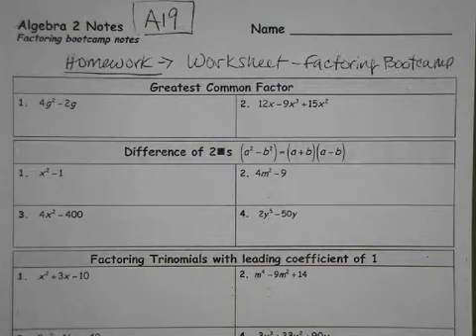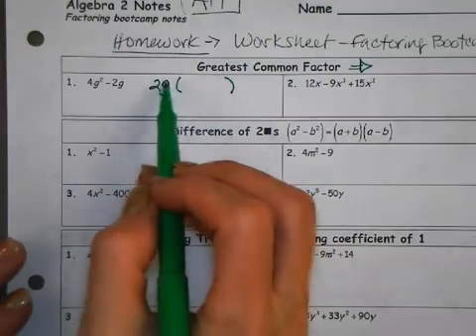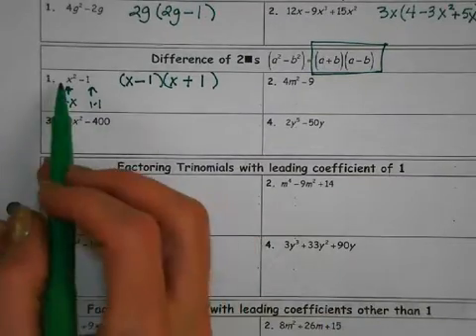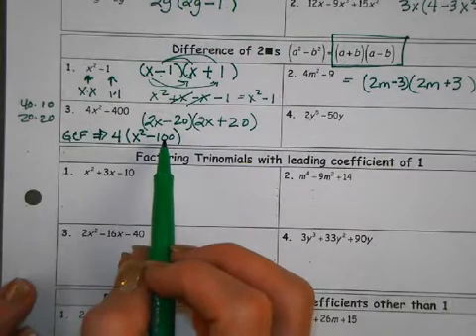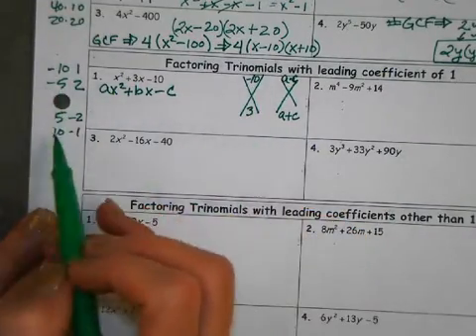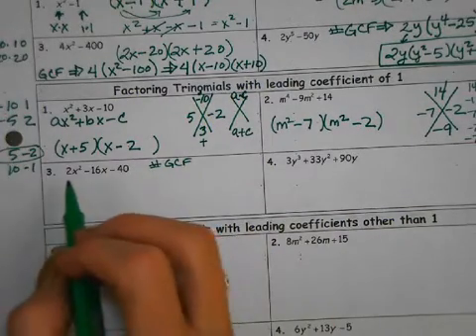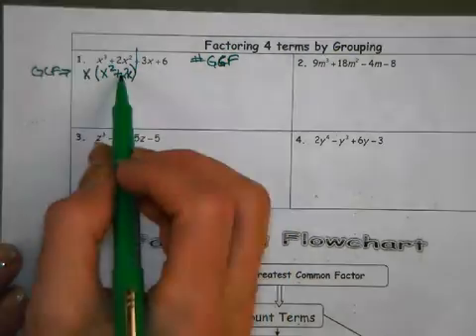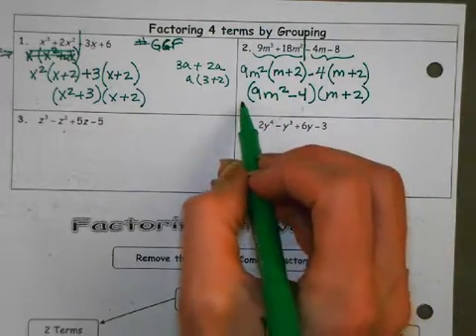5 4 Factoring Day 1